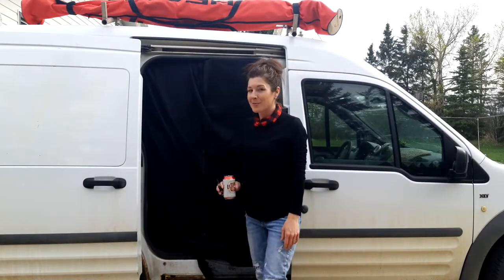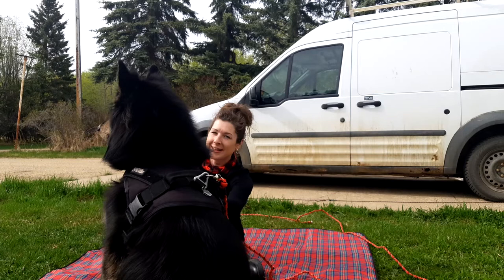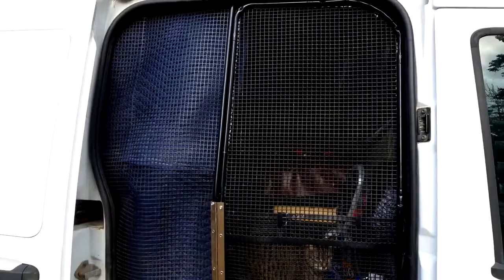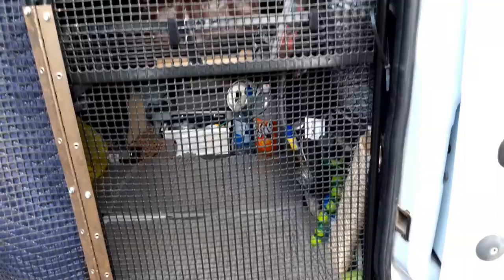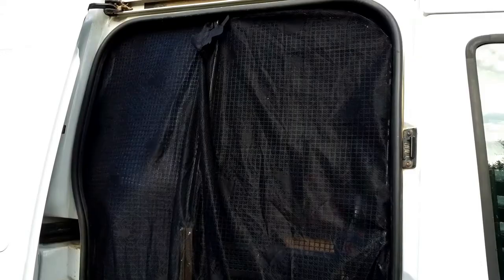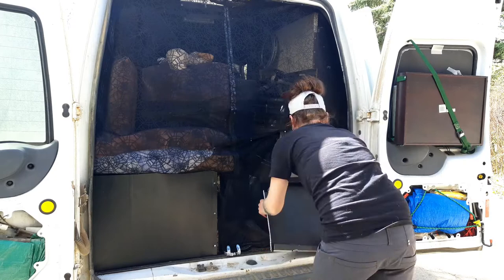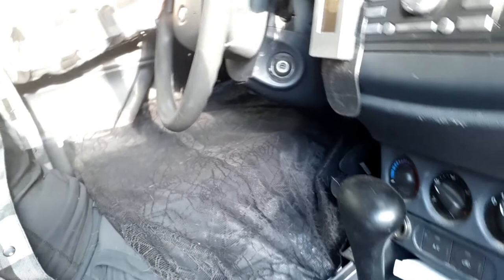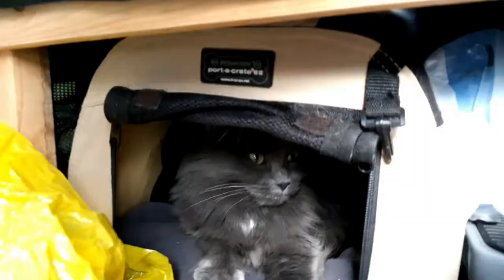DIY Bug Screens for Camper Van | Keep indoor cats safe and secure while camping!!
Watch this if your worried about pets escaping from your camper.  This is my easy setup to keep bugs out and pets in!

A big ol' thank you to VanlifePLUS for the shout out!

**Amazon Links**
*Pet Exercise Pen: